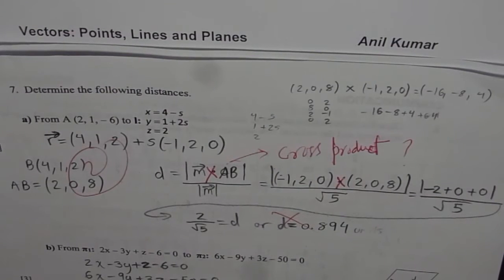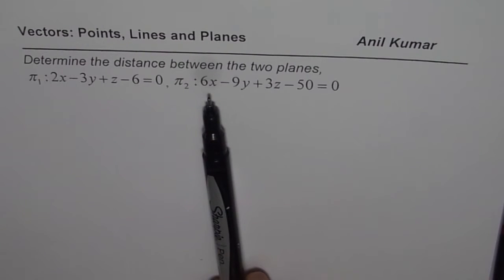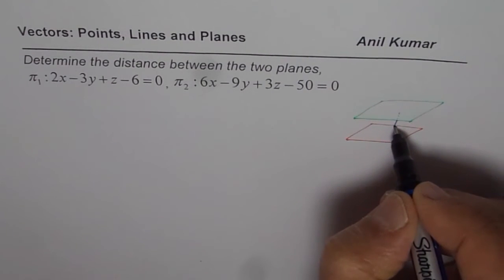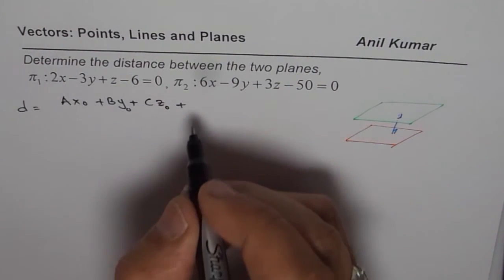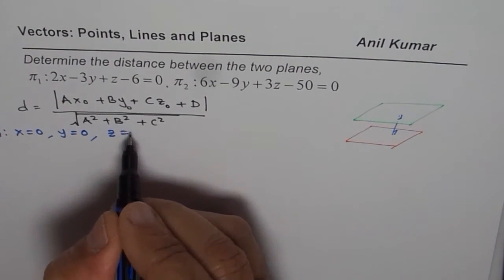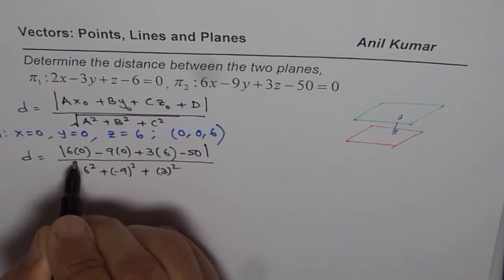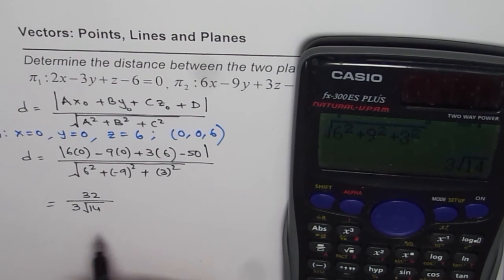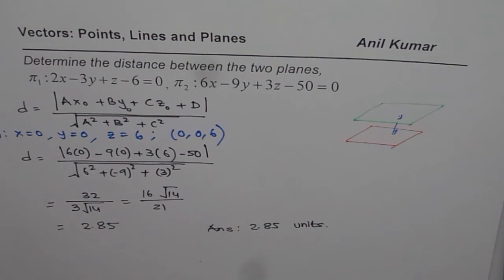Distance between two parallel Planes Vectors Test 2016 MCV4U - EDEXCEL - GCSE